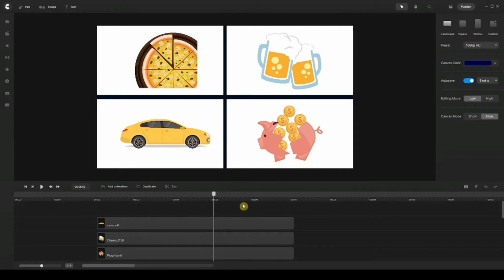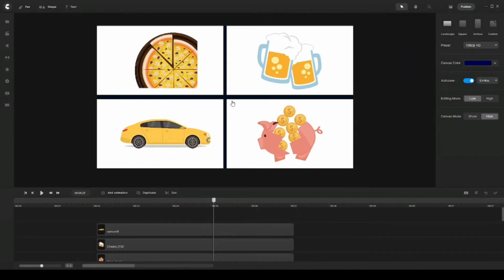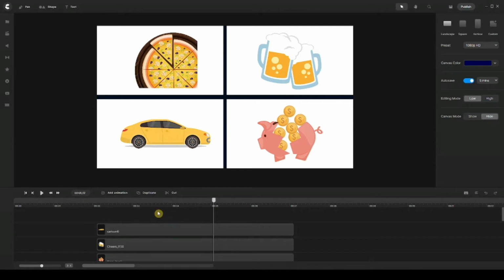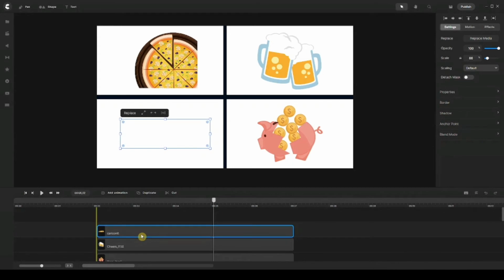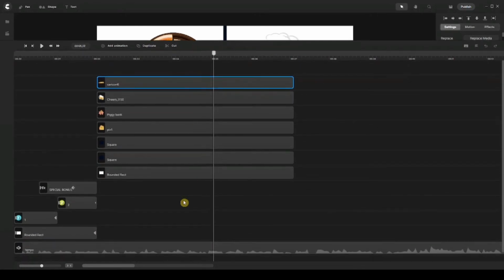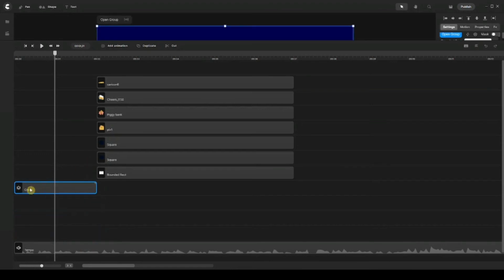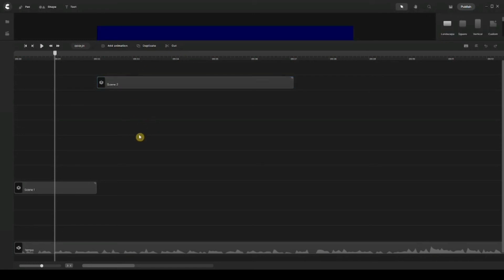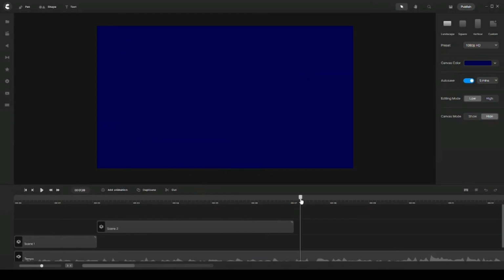CreateStudio Pro - Working with timeline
In this video, you'll learn how to organize your timeline in CreateStudio Pro